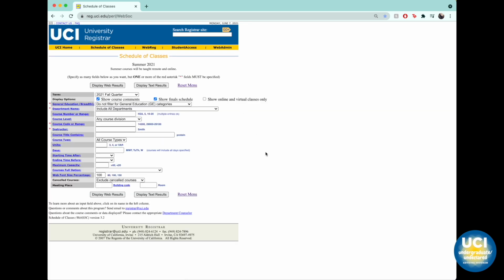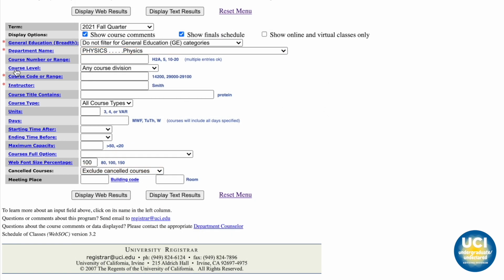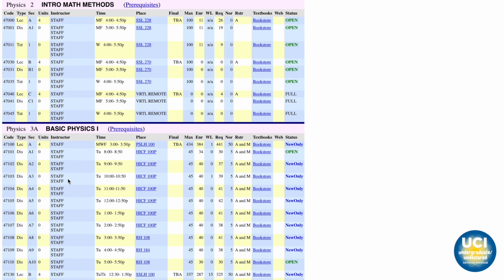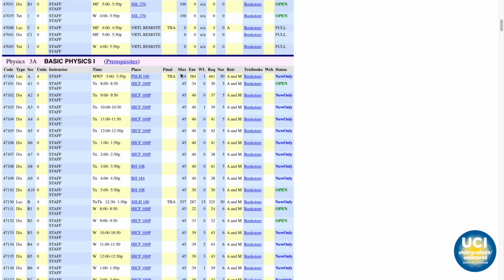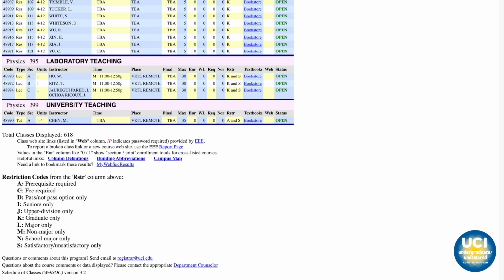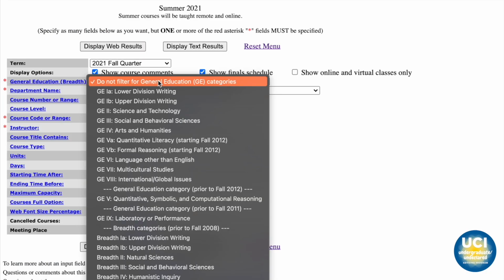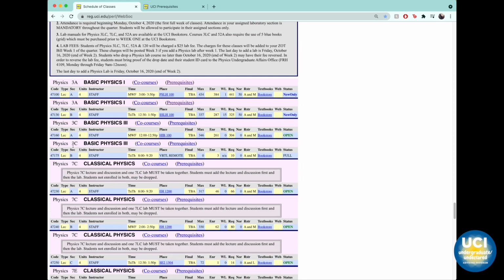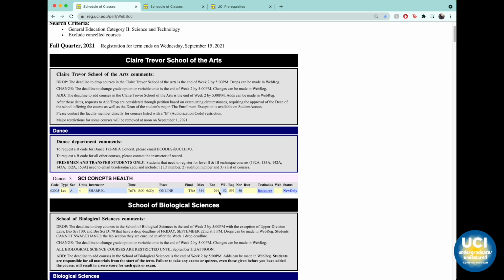UCI Schedule of Classes - 2021